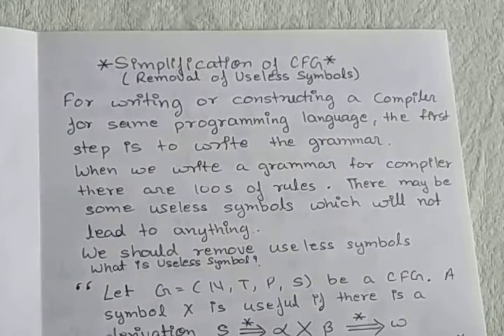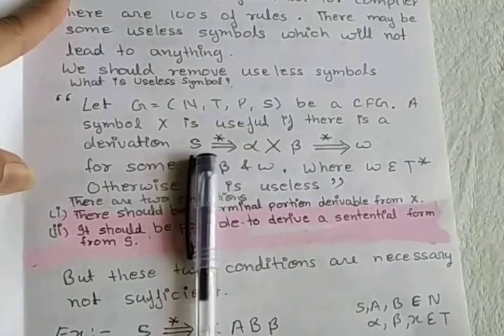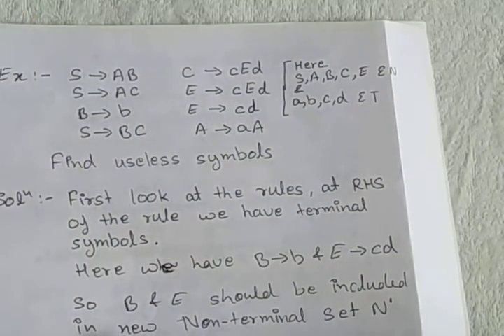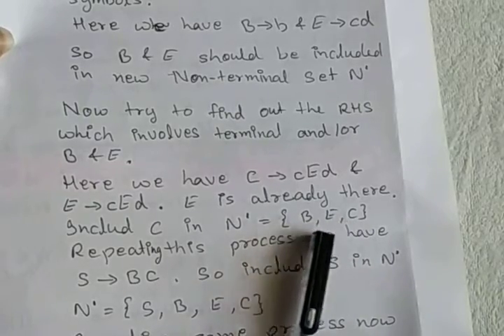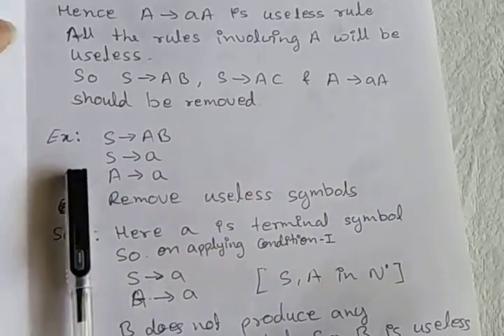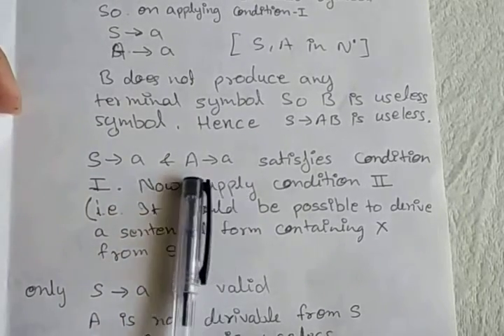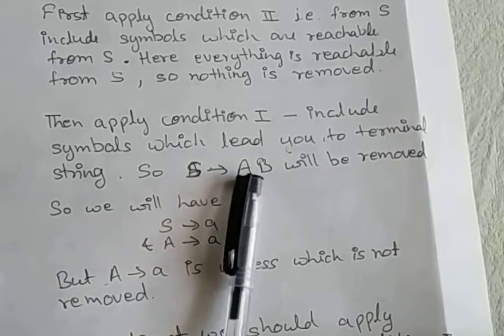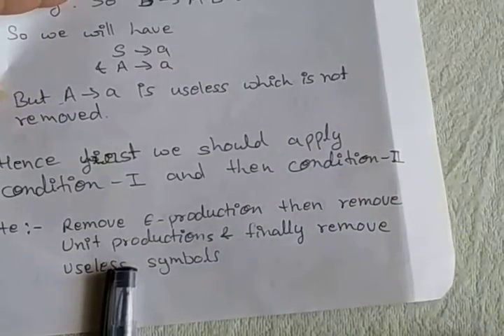Removal of useless symbol [TOC]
Simplification of Grammar [Part-3] - Removal of useless symbol